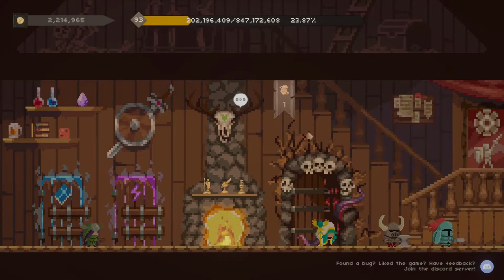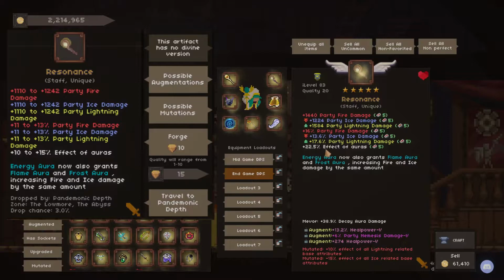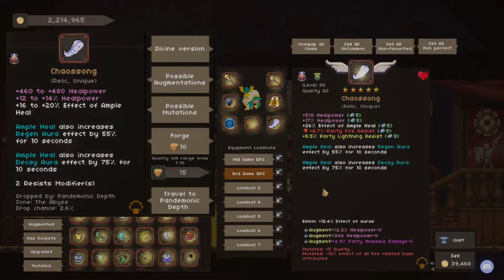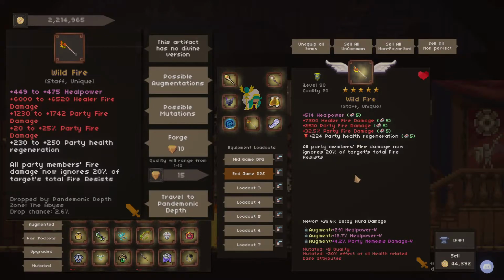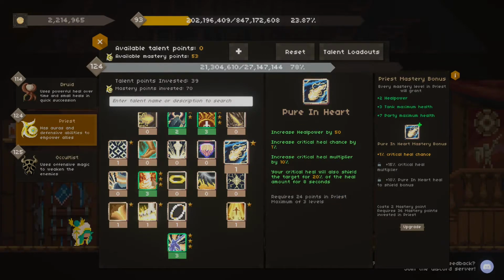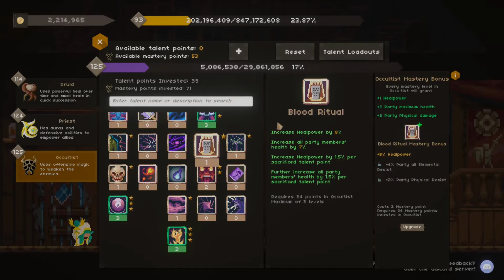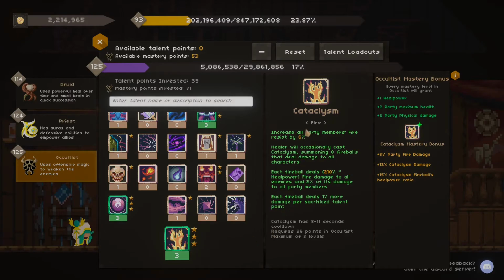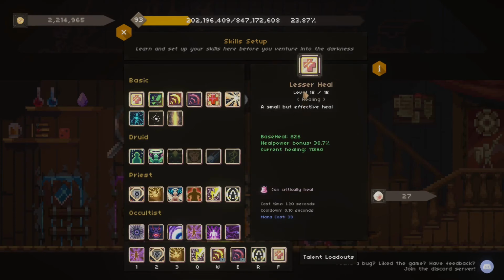MINI HEALER | "Decay Aura End Game Build (Mid Game To End Game)!"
Decay Aura Beginner Build from Mid Game to End Game and more! Decay Aura is easy to build with accessible late-game gear without any need for crafting. Augmentations are very much needed to do well in the end-game, check the video for more info.

0:00 Intro
3:06 Electric Purification
4:00 Resonance
5:09 The Corrupted
5:57 Auramancer's Stone
6:54 Chaossong
7:43 Generosity
8:47 Wild Fire
10:40 Druid Part
11:35 Priest Part
14:32 Occultist Part
18:26 Skills

Items, that you might have fun playing around with in the future:
Obsidian Glory
The Saint
Convergence
Insanity

WHAT IS MINI HEALER?
"Mini Healer is an MMO inspired RPG where you play as the healer in a party and challenge various bosses in the dungeon. Added with ARPG inspired loot system and deep character customization! Mini Healer is a single player healing simulator/raid manager RPG with ARPG inspired deep character customization and itemization. Play as the healer in MMO inspired boss fights, acquire powerful items, and customize your party to your heart's content."